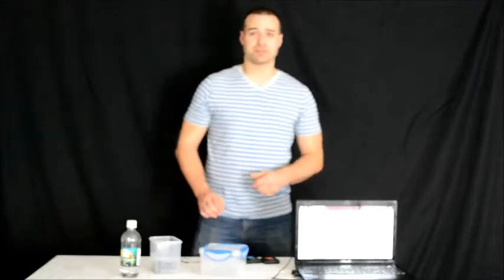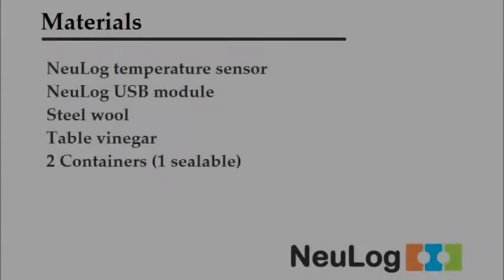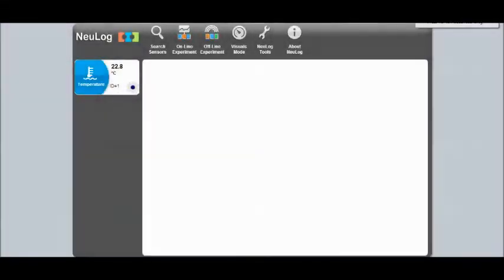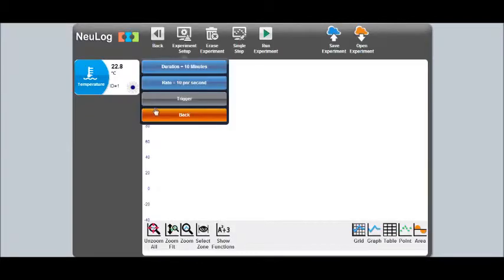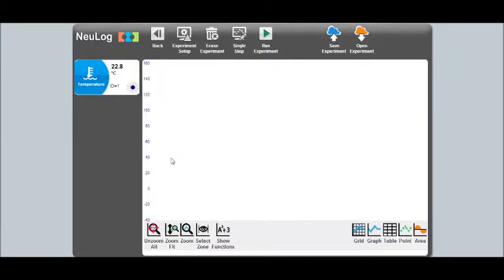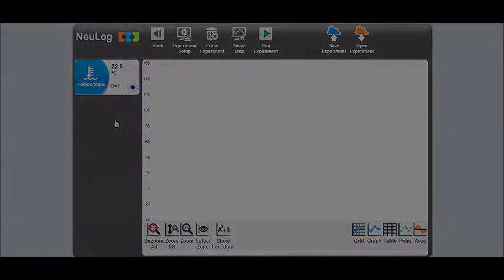NeuLog Temperature Sensor Demonstration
An exothermic reaction demonstration using the NeuLog temperature sensor.  The reaction only requires household items; vinegar, steel wool, and two containers.